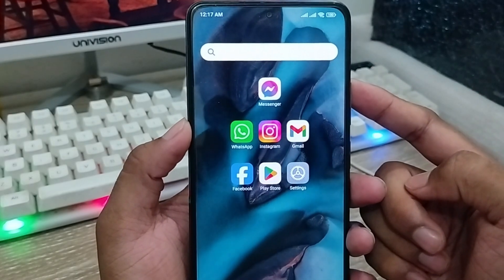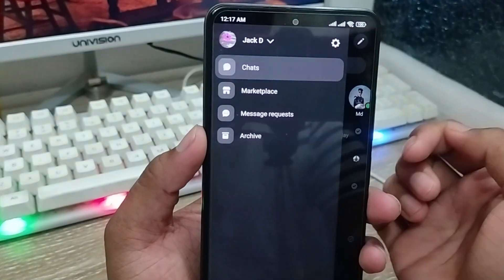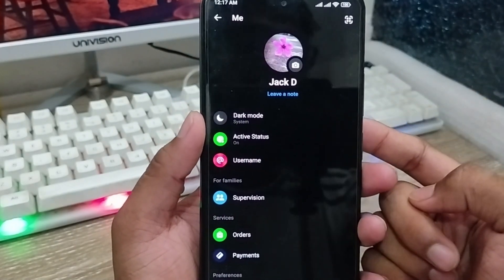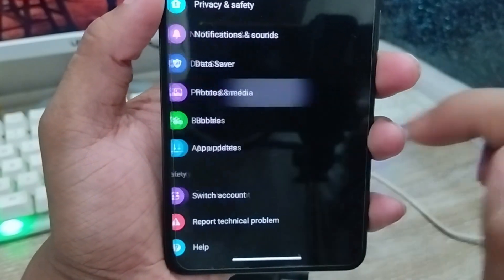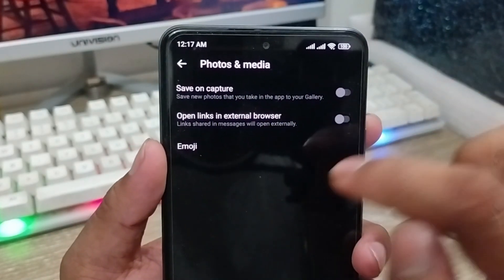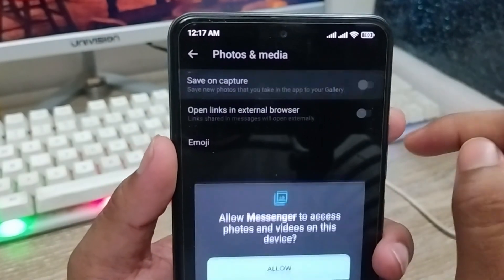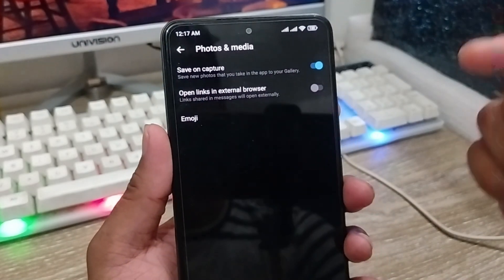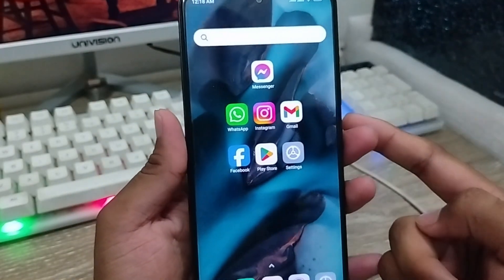How to Auto Save Messenger Photos To Gallery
How to Auto Save Messenger photos to gallery. If you want to know How To Messenger Saving Photos To Gallery automatically ? Do you want to download your all Photos To Gallery on your Messenger account. then this video for, In this video I will show you how you can easily save your all Messenger Photos and video To your Phone Gallery. Also Enable Auto Save Messenger photos to gallery

Messenger Photos Auto Save To  Phone Gallery